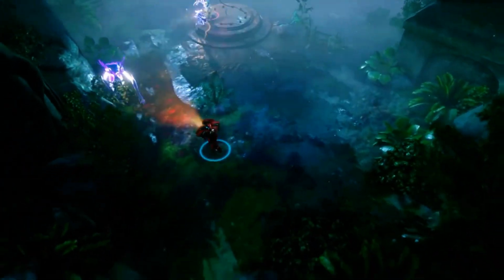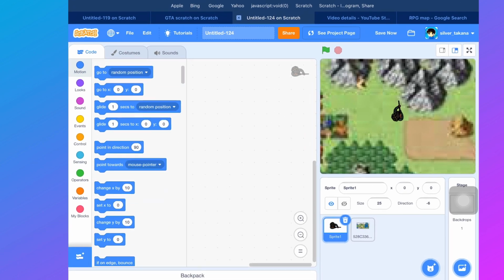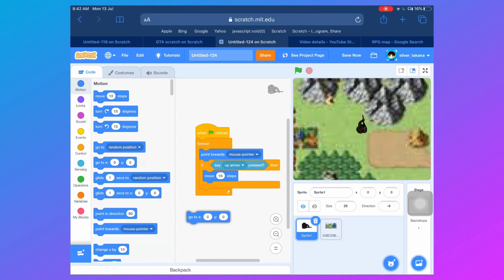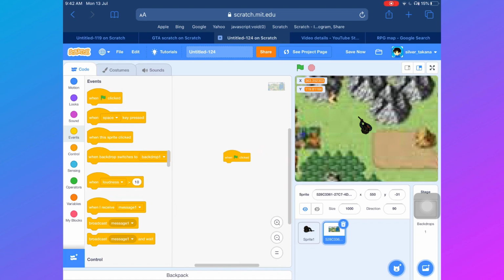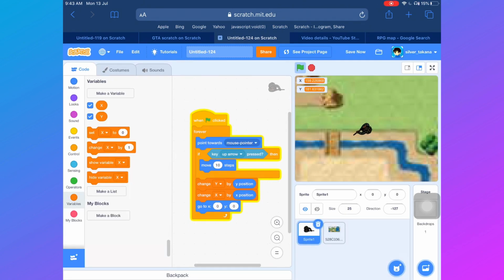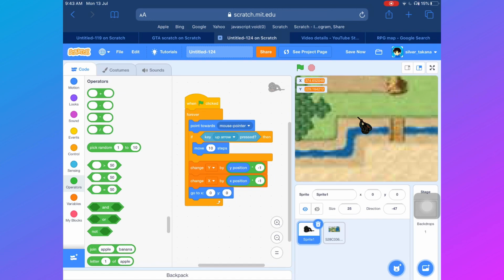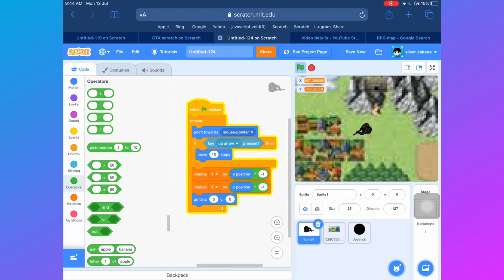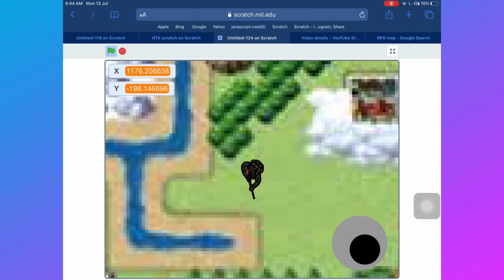How to create your own top down scrolling shooter part 1, super simple- Silver Takana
Hi i’m silvertakana you can call me silver for short. I made lots of type of video.